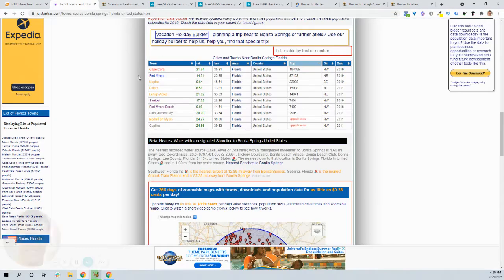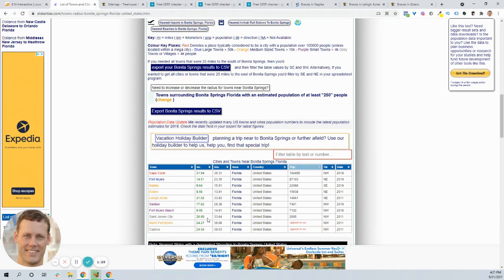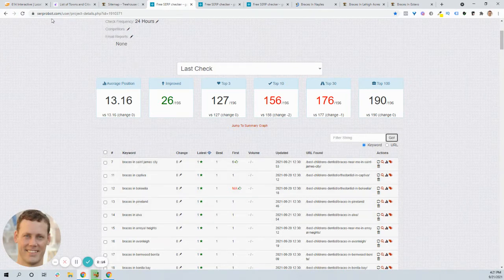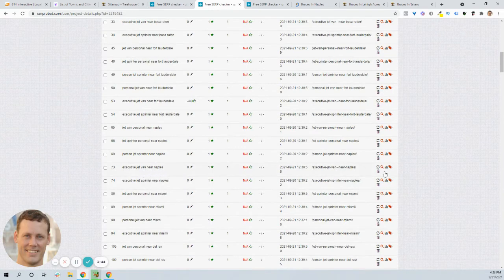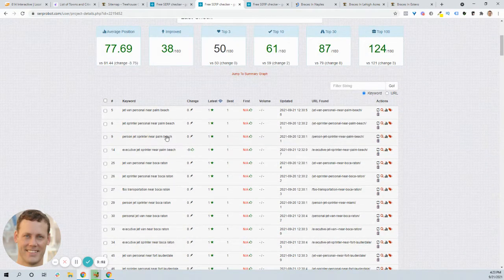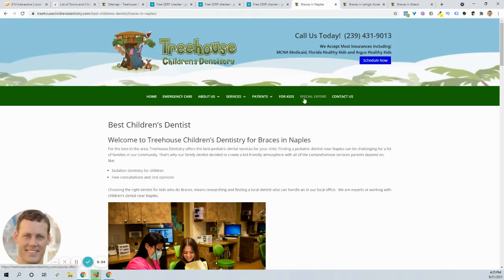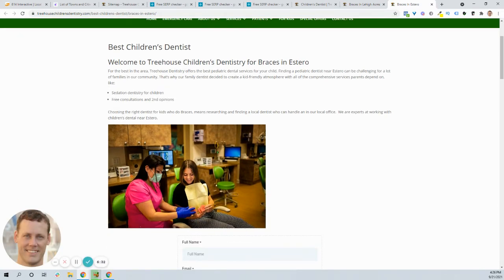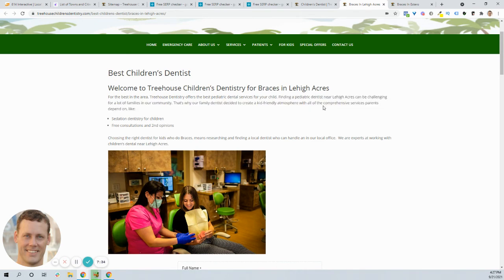Wordpress Local SEO Plugin Review | 814 Local SEO Domination Tool | #1 Rankings Guaranteed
In this video, we dive deep into a Wordpress tool provided by 814 Interactive that helps local business owners rank #1 on Google for their local services.  The tool's focus is on local keywords paired with the business service offering, so that when people are searching in your area for your services, they find you at the top of the search results every time, and this is guaranteed!!

Be sure to Like & Follow as well!

The use of local SEO tactics can boost traffic and leads in your DMA. You will be able to see your business in the local pack, which means you will be able to reach out to more of your local customers. With local SEO, you will be able to get more organic traffic to your website and generate more qualified leads. If you want to learn more about local SEO, here are some useful tips. They will help you get started and continue optimizing your site for local search.

The most important thing that you must do is add structured data to your site. This will help search engines understand your business better. It is also important to provide information like opening hours and prices. To do this, you must know a bit about coding. If you don't, your site will get broken. You should also check with your local SEO specialist if you are not sure how to do it. You can also try to hire a professional to help you with local SEO.

In addition to quality content, you must have backlinks from trusted local businesses. By establishing these backlinks, you will show Google that you are an authority in your niche. And remember, the more relevant your listing is, the higher your page will rank in local search results. By implementing these tips, you can make your website appear in the local 3-pack and attract more customers. If you follow these steps, your website will be able to get ranked on Google and achieve a better position.

Google takes into account the information that is on the internet, including reviews. If your local business has received positive reviews, Google will see them as more trustworthy. It is important that you encourage your customers to leave reviews, and reply to these reviews. Your customers will be more likely to trust you when they read their feedback online. Moreover, if possible, you should compensate your customers for their good comments. If you are willing to pay your customers for their reviews, this can be beneficial for your local SEO.

Your business's Google My Business profile can increase your visibility online. By optimizing the details on your GMB profile, you will be more likely to be found when people are looking for your service. This can help your business get the attention it deserves and drive sales. If your customers trust you, they will do the same for you. If you do this, they will trust you too. This will boost your business. They'll also recommend you to their friends and family.

When it comes to local SEO, it is critical to be consistent with your NAP. You should make sure your NAP is consistent across all platforms, including your website. Yext's Listings and Pages will help you sync your NAP data to all the major citation sources in the world. This will help you get more local traffic and improve your online presence. This is essential for local search engine optimization. If you're not consistent with your NAP, your business won't have any customers.

We also may receive products & services free of charge for similar review purposes. This does not drive our decision as to whether or not a product is featured or recommended. Our goal is to help you make the best purchasing decisions, however, the views and opinions expressed are ours only.  As always you should do your own due diligence to verify any claims, results and statistics before making any kind of purchase.